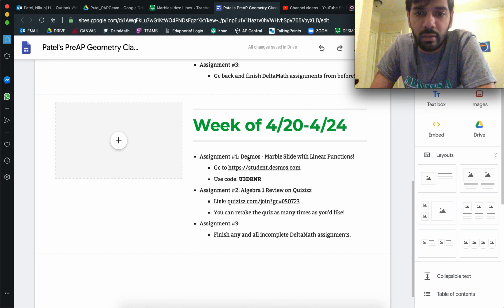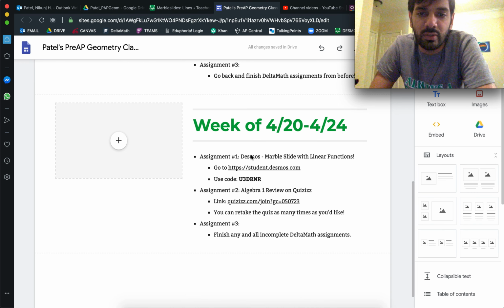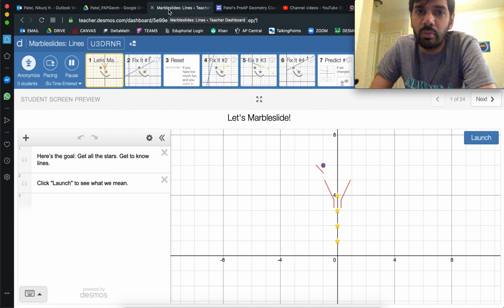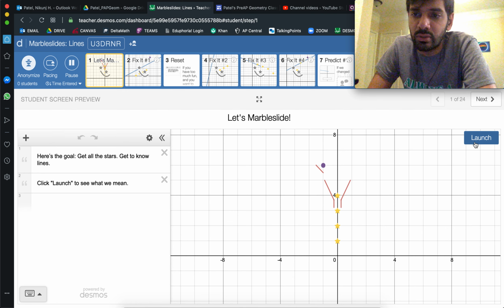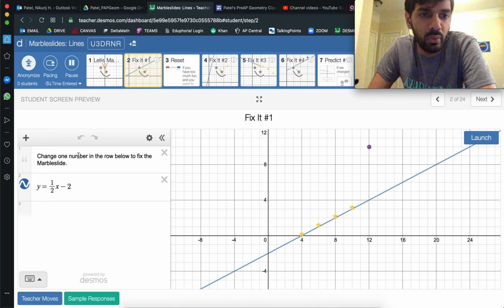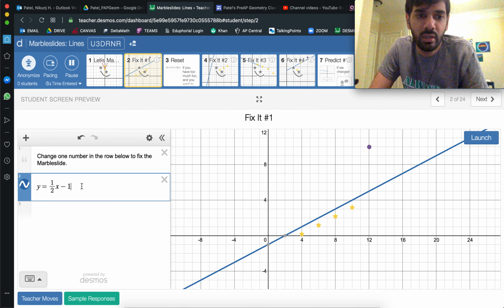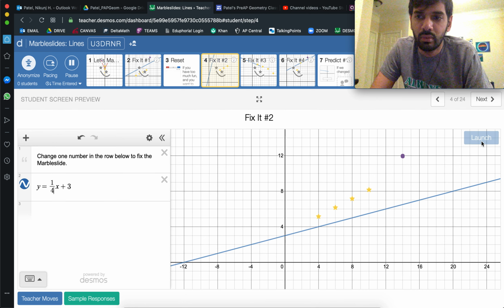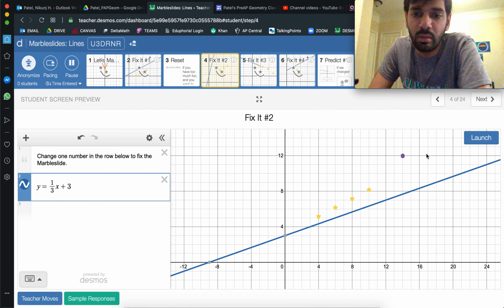Assignments for the Week of 4/20-4/24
Mr. Patel  ||  PreAP Geometry  ||  Newman Smith High School